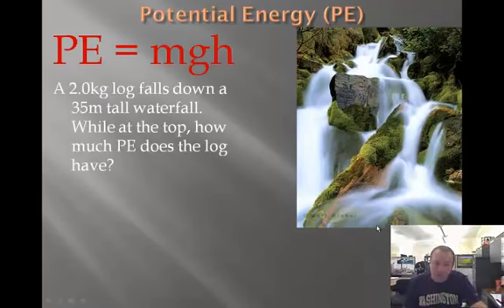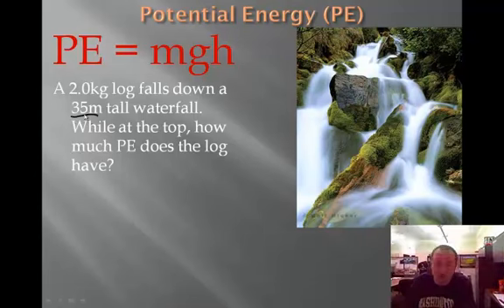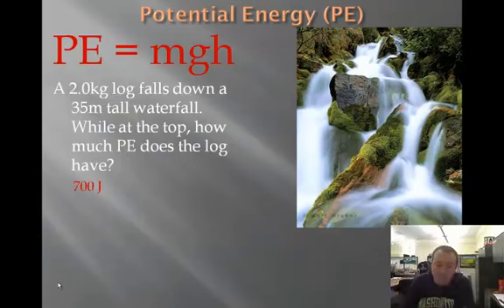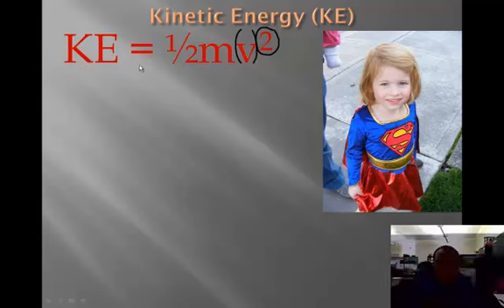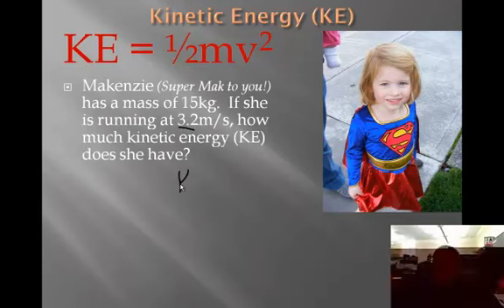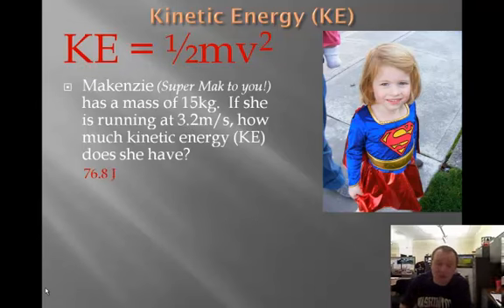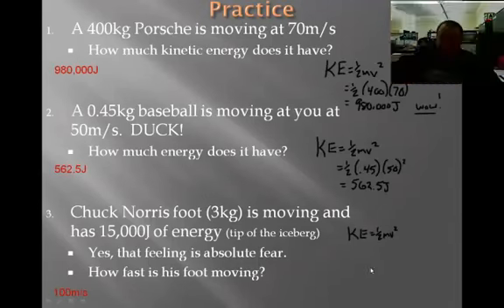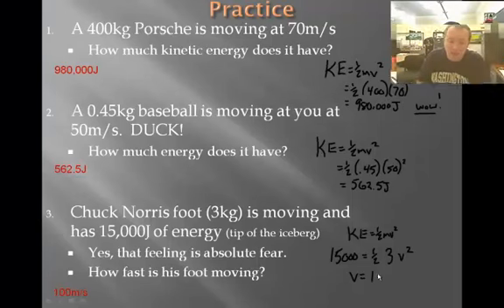Quantifying KE and GPE